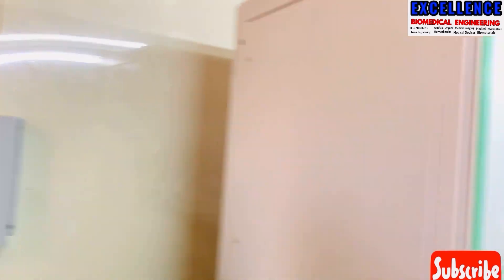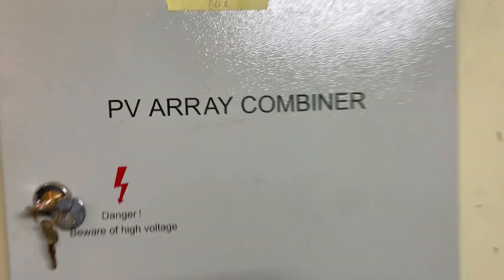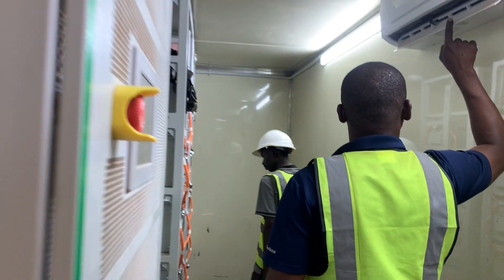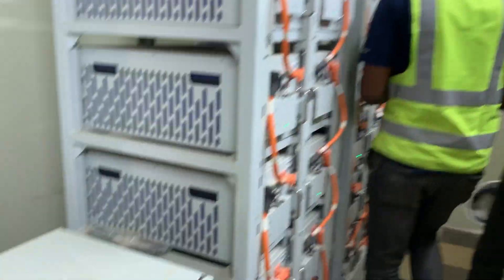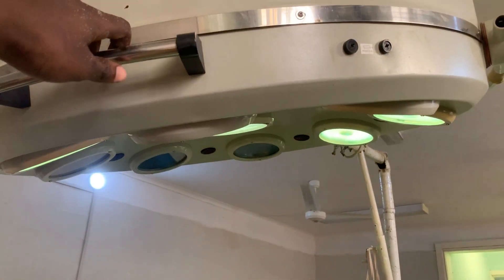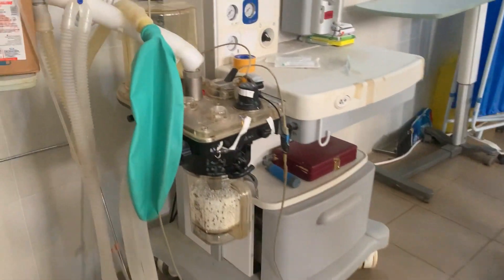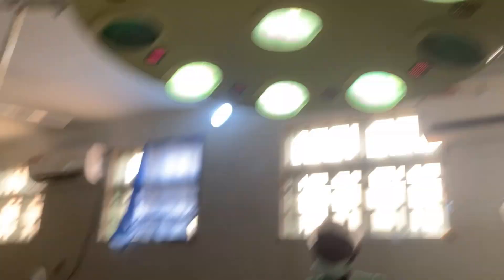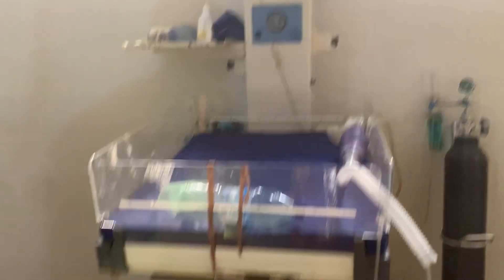Watch: Solar powered hospital || Installation || Saving Lives with Solar Power